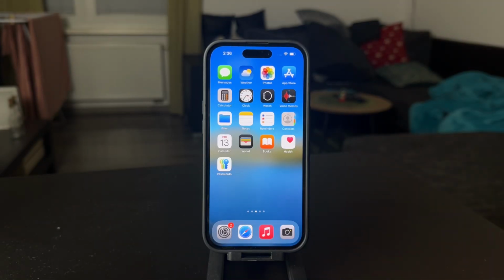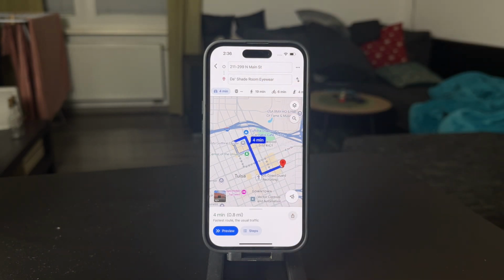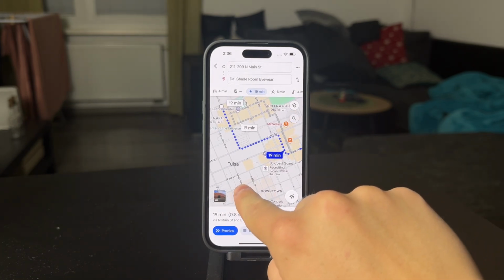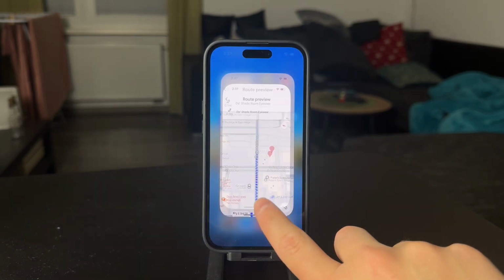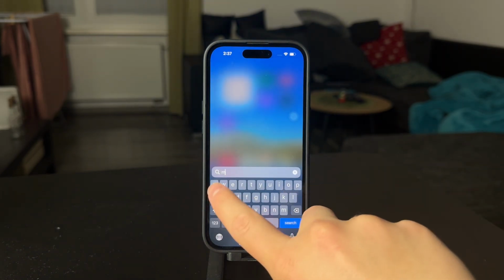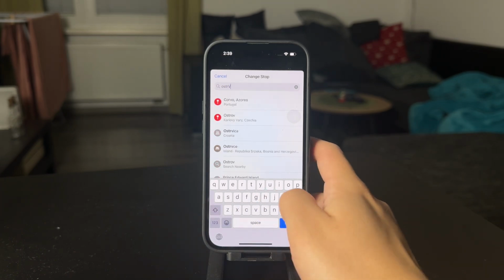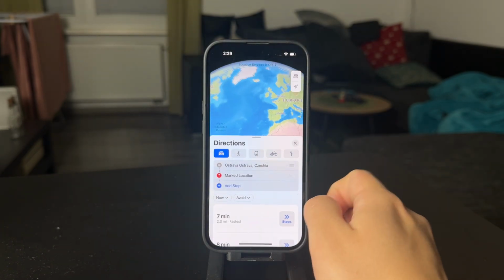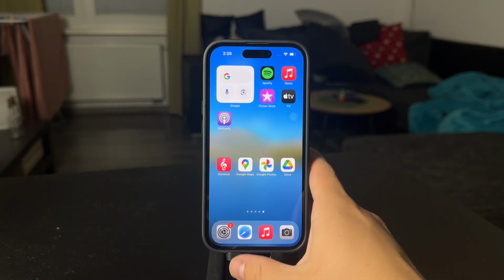How to Get Walking Directions on iPhone Apps (tutorial)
Learn how to get walking directions on Google Maps with this easy step-by-step guide. Perfect for navigating your route efficiently and staying on track during your walk.